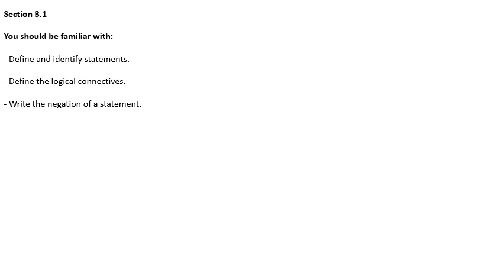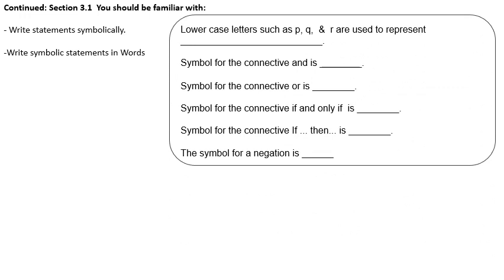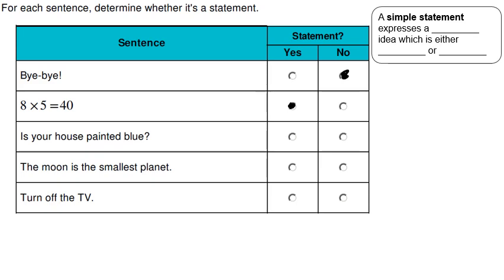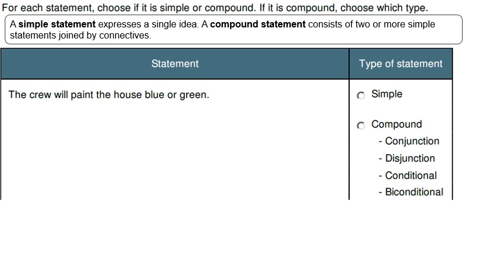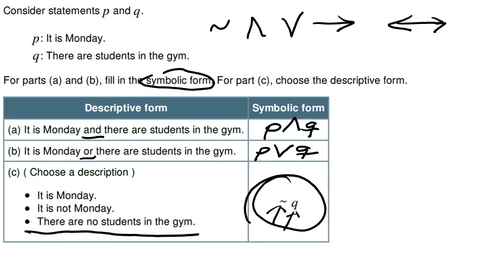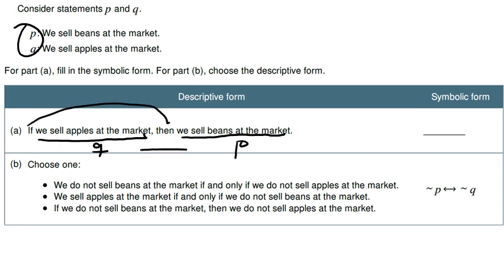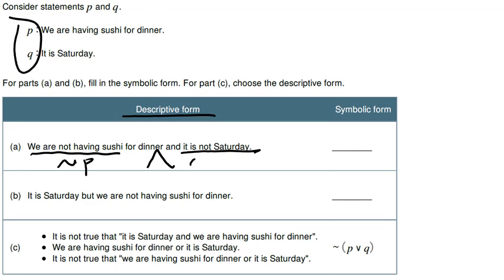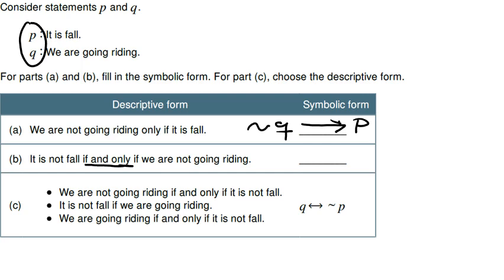Section03 01 video